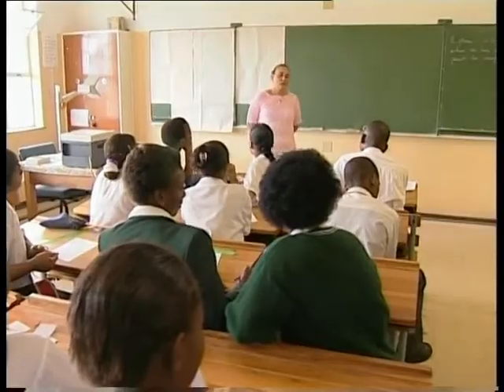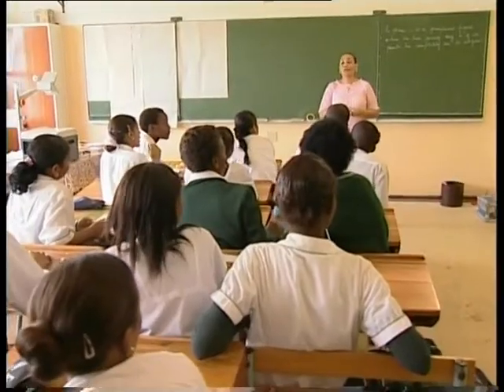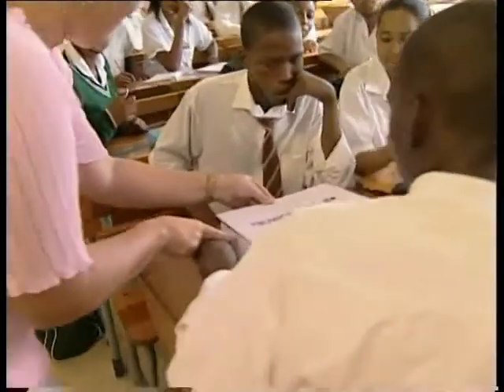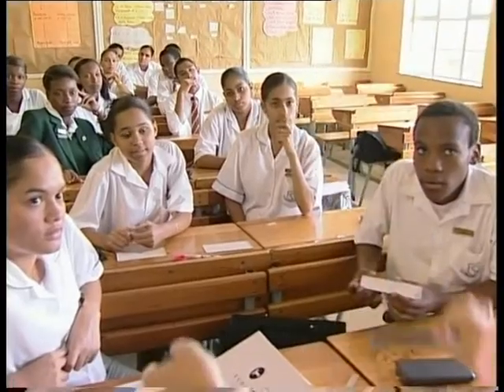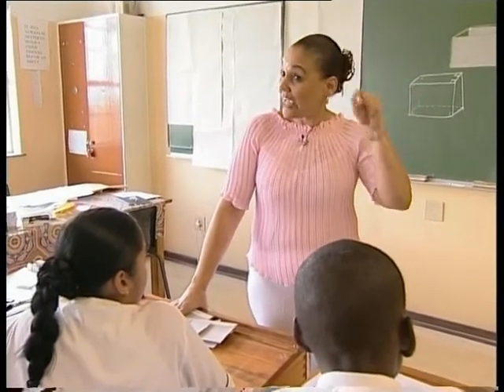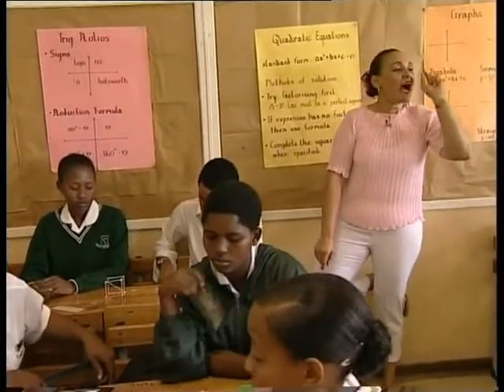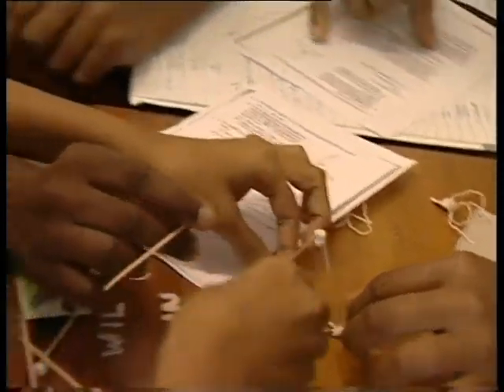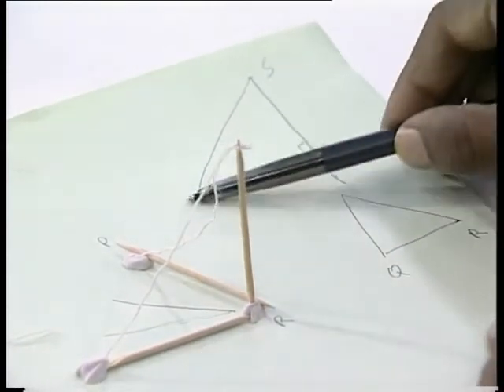Energy Transfer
Teachers can help learners' understanding of the scientific concept of energy by having them draw concept maps, and test common domestic appliances for energy consumption.